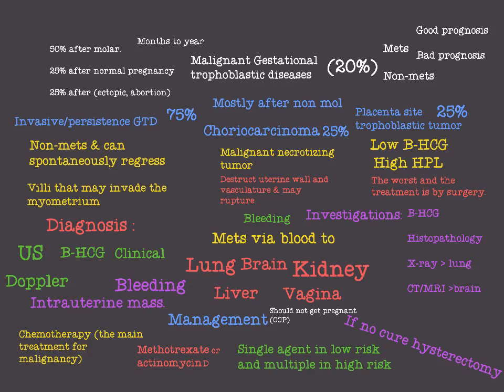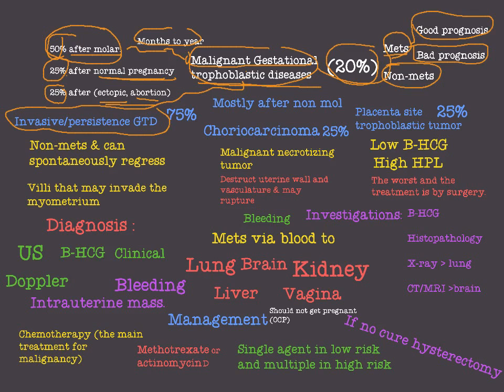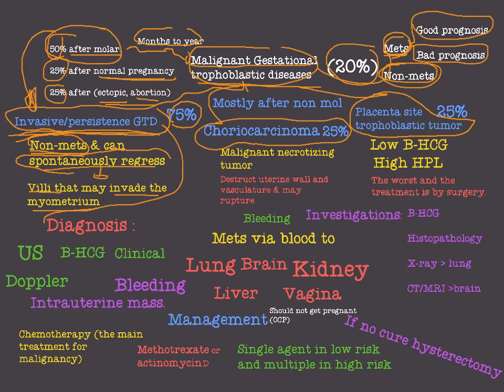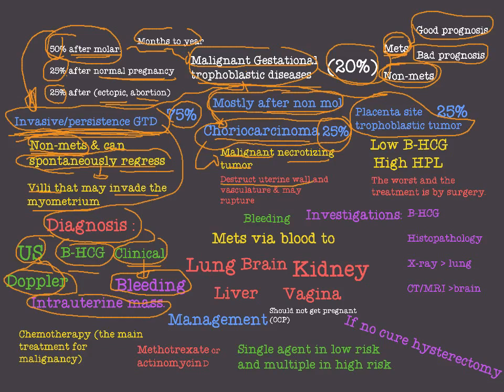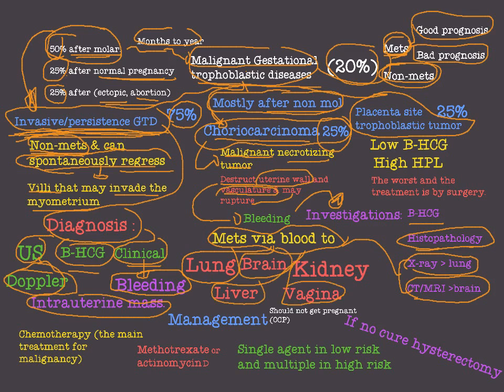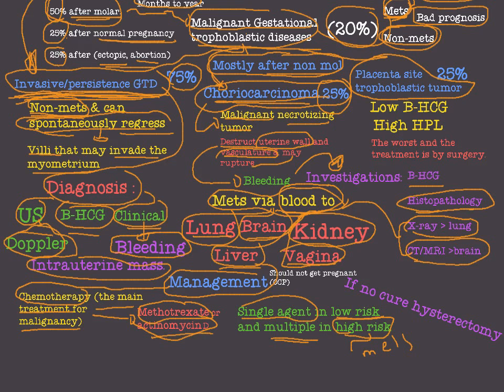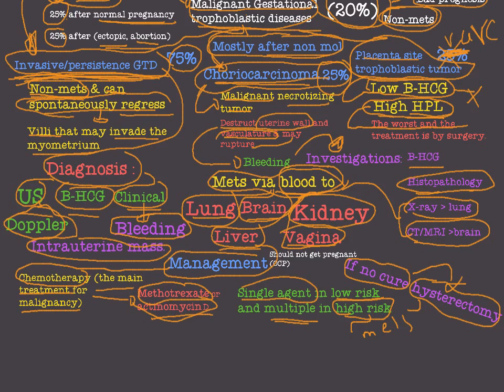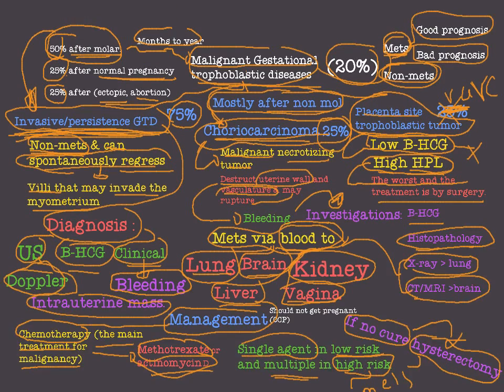Gestational trophoplastic diseases-3- (malignant).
Types , invasive , choriocarcinoma , placental site , diagnosis , presentation , treatment.